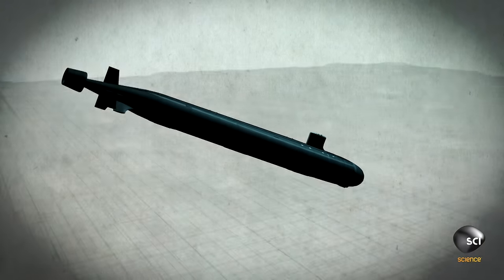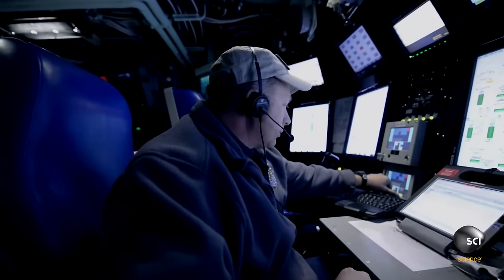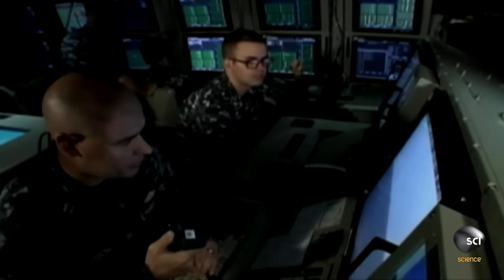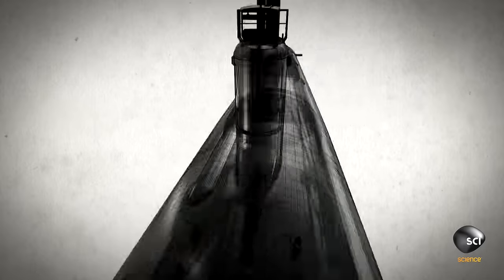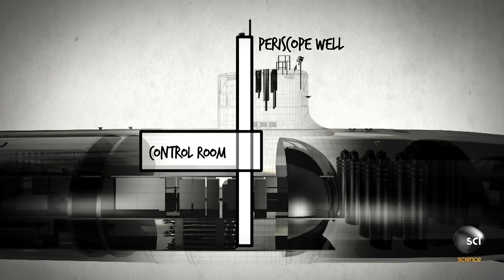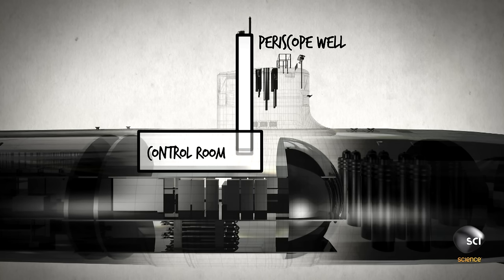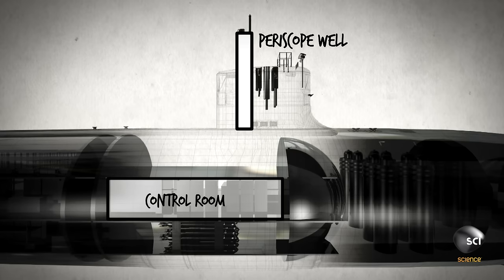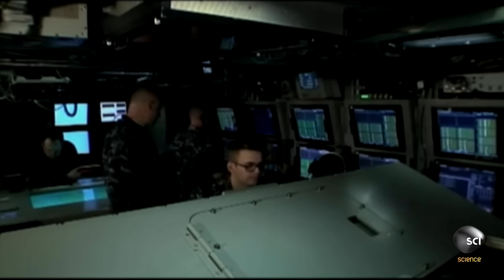How Do Submarines Dive and Surface?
Modern submarines can dive up to 240 meters below the surface of the water. When the crew is ready to submerge, external ballast tanks that are normally filled with air, open to receive water. This makes the ship slightly negatively buoyant.